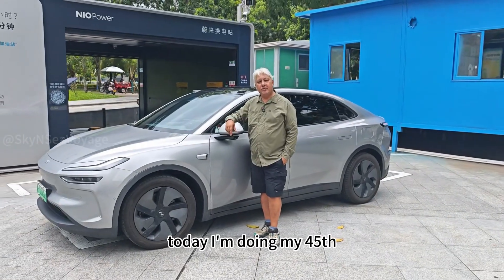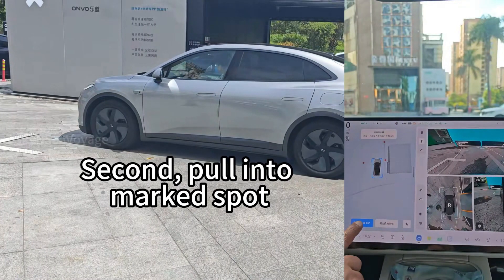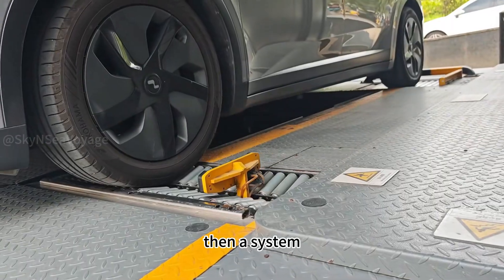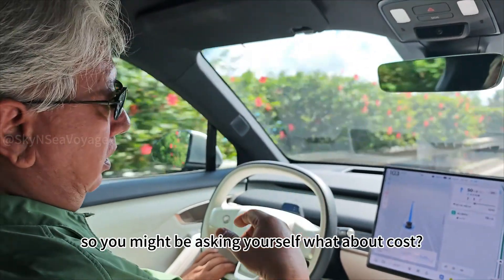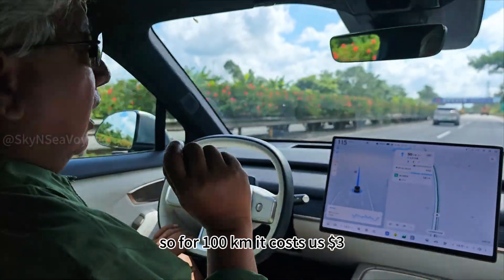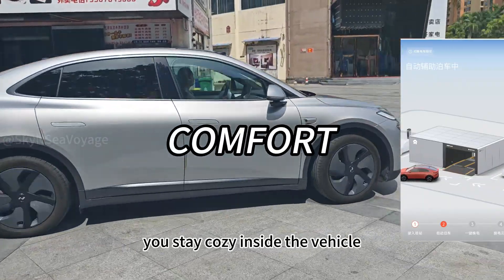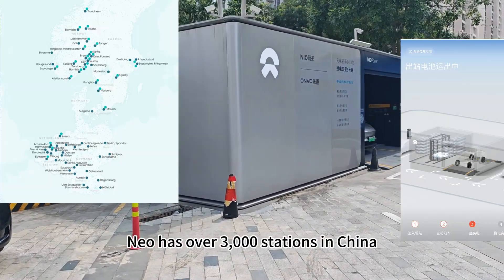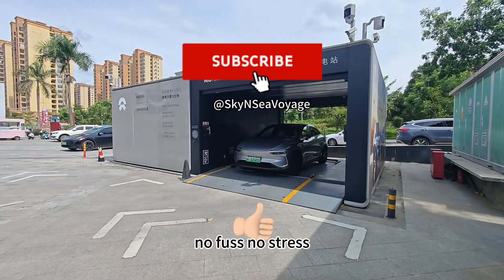EV Battery Swap in 3 minutes: Why charge when you can swap!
Electric car battery swap station. Autonomous battery swap in under 3 minutes at NIO’s state-of-the-art Power Swap Stations.

Chapters
00:00 Introduction to battery swapping
00:24 How does an automated battery swap (change) work
01:25 What is the average electrical cost per distance travelled?
02:08 Benefits & advantages of battery swapping
02:50 Market penetration & growth prospects

From autonomous parking to precision robotics replacing the battery, the entire process is seamless, safe, and incredibly convenient. No need to step out of the car—come rain or shine, the system takes care of everything while ensuring a fresh, fully checked battery is ready for your journey.

For entrepreneurs and investors, this is more than a technical innovation — it’s a scalable business model with massive growth potential. With over 3,000 stations already in China, expansions into Europe and the Middle East, and 100,000 swaps happening daily, battery swapping is becoming a critical piece of EV infrastructure. Whether you’re evaluating market opportunities, considering your next EV, or tracking disruptive mobility trends, this video shows why swap networks could redefine the economics and future of electric vehicles